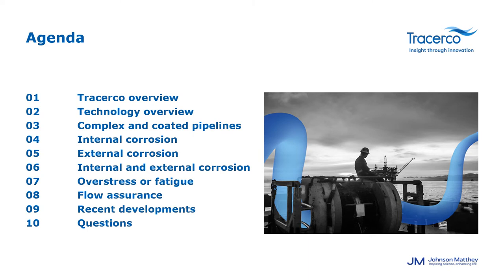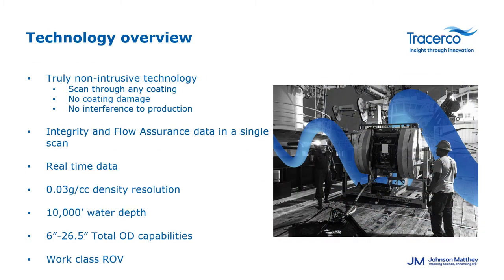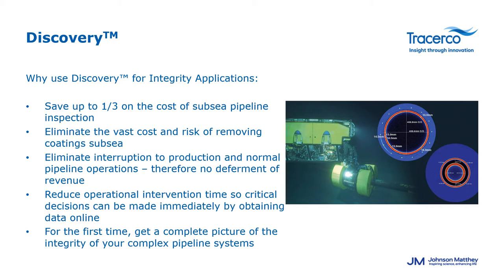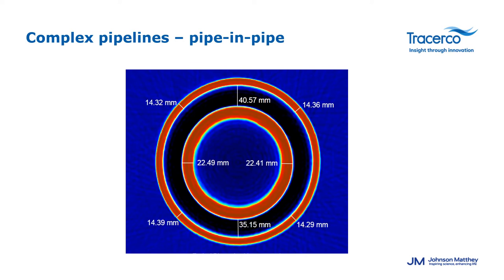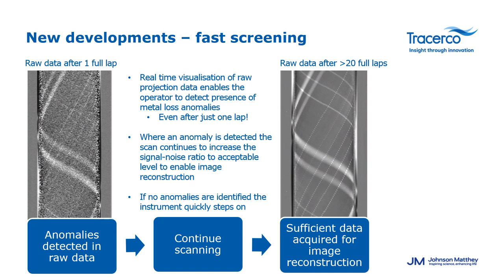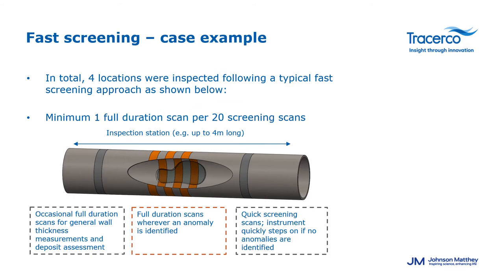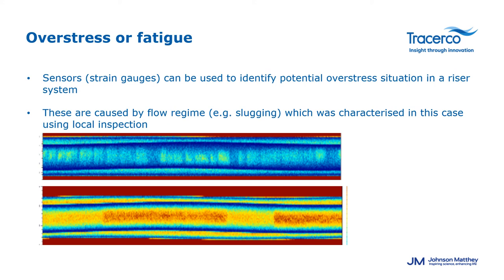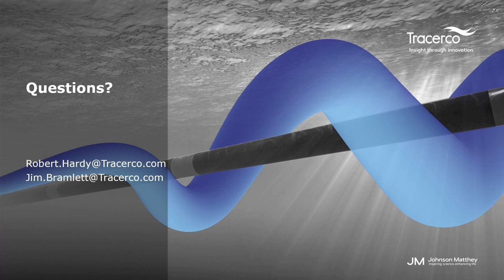WEBCAST: Delivering real time condition monitoring of subsea pipelines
This webcast discusses example data obtained by the world's first subsea CT scanner during global pipeline inspection projects. This will include wall thickness mapping through concrete coatings, piggyback and pipe-in-pipe lines. We will also discuss internal and external corrosion with recent examples of data obtained for clients.

Finally, we will discuss more recent developments in the market such as;
• Fast screening with real time data to find points of interest.
• Baseline scanning to allow annual integrity scans on areas of concern.
• Thermal expansion effects and fatigue.
• Flow assurance applications in quantifying and characterisation of build ups such as asphaltenes, sand, scale, hydrate and wax.